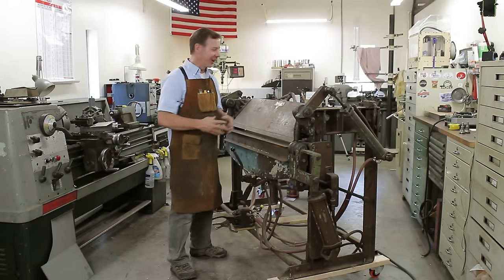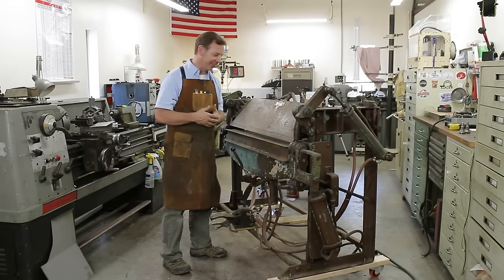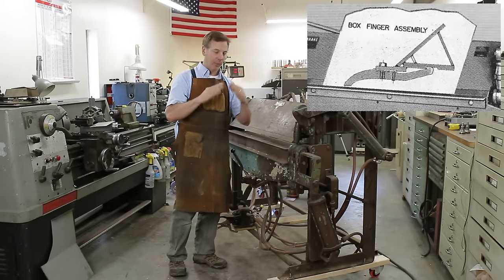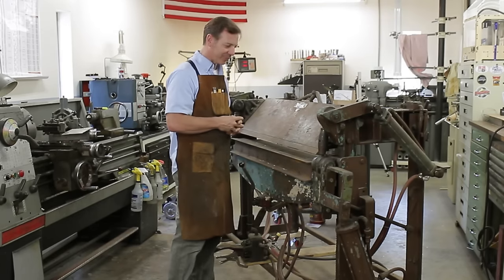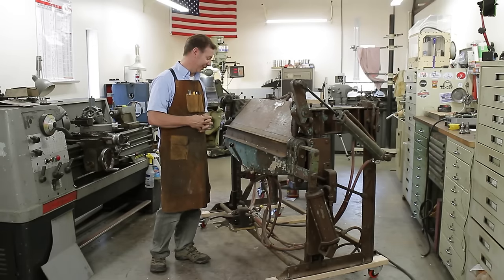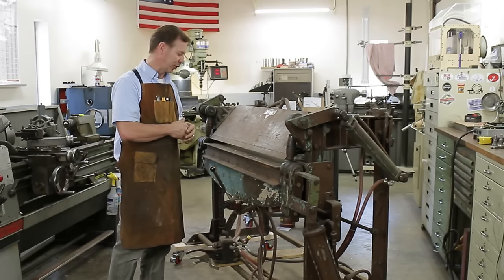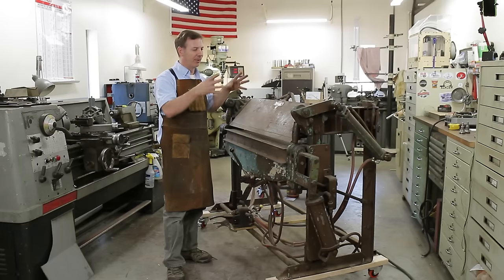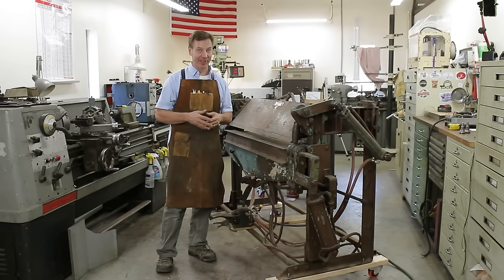Dual action Pneumatic finger break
Dual action Pneumatic finger break is a rare find so decided to do a video on it. It's a Whitney Jensen 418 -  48 inch 14 gauge pan and finger break. And if that is not unique enough someone, at sometime added pneumatic cylinders to its operation. Making this a very fun and unique machine to use.